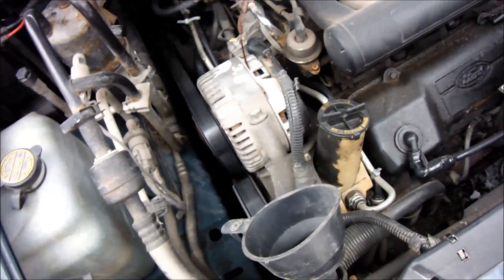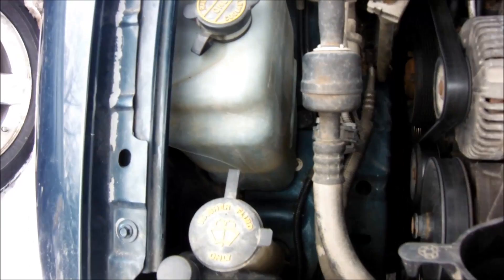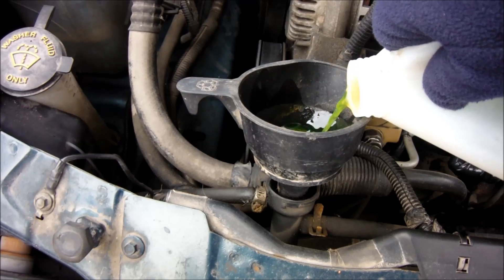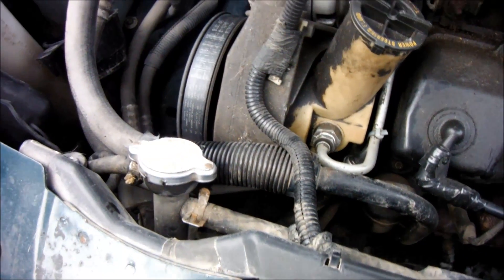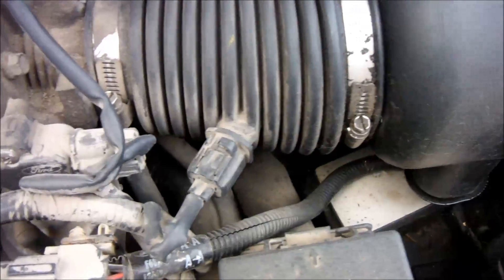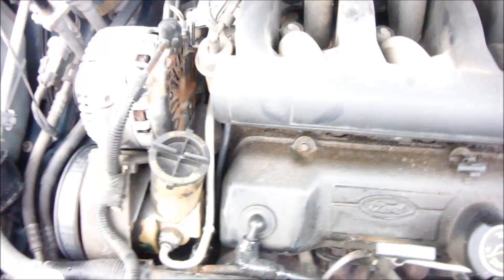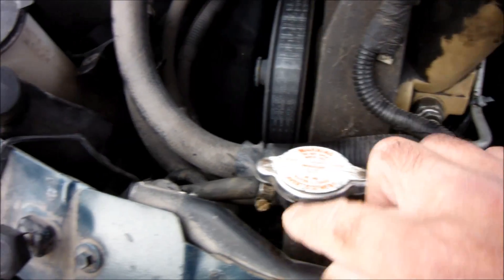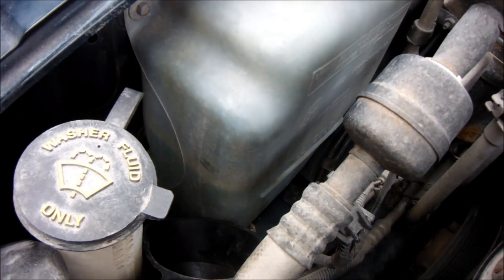Coolant Reservoir doesn’t drain back into Radiator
Up Date... Found leak bottom rad hose ,small drip every minute  Changed CLAMP.

What is Your Coolant Reservoir For.

Your radiator cap is designed to keep that pressure under a certain point to keep things from leaking and your cooling hoses popping off or bursting at a high pressure.  Once your system reaches operating pressure, the radiator cap will allow coolant to flow past it into the coolant reservoir maintaining the proper pressure.  Then once you’ve stopped and your engine starts to cool, the opposite happens.  As the temperature goes down and your coolant contracts, it creates a vacuum that can draw coolant back in through the radiator cap making sure your cooling system always stays full of coolant .

If coolant is leaking from your system, you’ll notice that even when your car is warm, the level won’t get quite as high in the reservoir.  If you notice this happening in your car, make sure to keep your coolant reservoir topped off to avoid air being introduced into your cooling system.  Also, take some time to identify your leak location and fix it quickly.